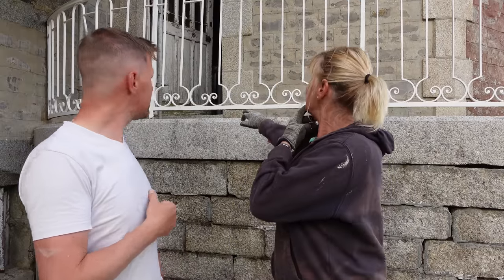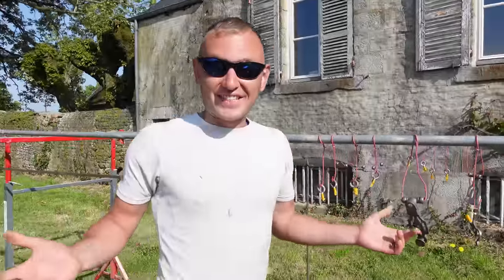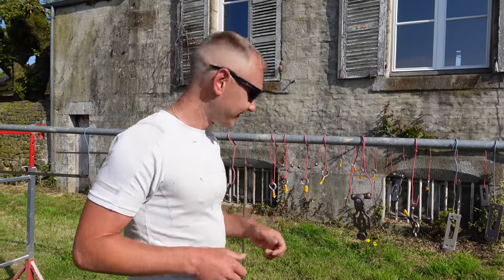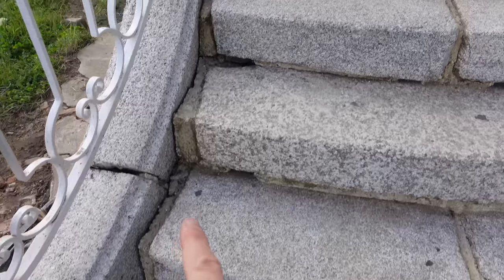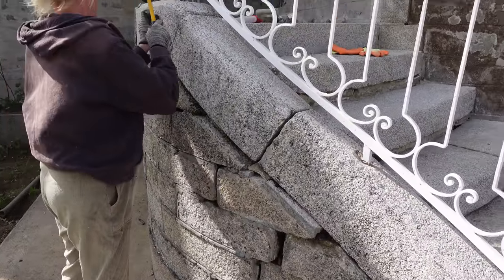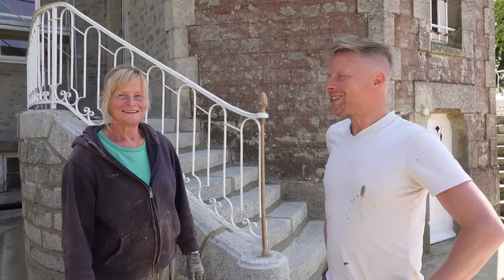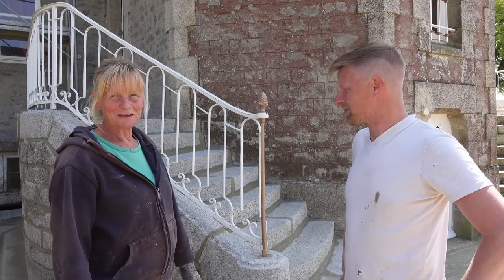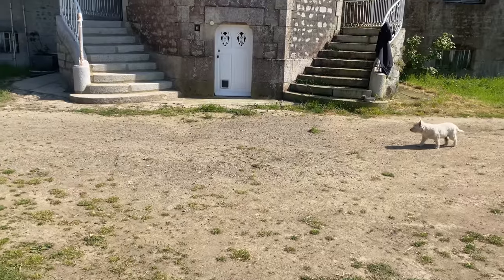Restoring The ORIGINAL TOWER Entrance For The Chateau.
Bonjour à tous, Now the original stone staircase has been cleaned it has revealed some problems with the stone, so Tracy and Terry get to work putting it right, removing some of the steps, fixing the stone and to finish off, re pointing the while lot with amazing results. It looks like it has just been built.

Ash tackles the new window locks and sprays them the same amazing gold of all the rest of the iron work.

or,

Address

95 le château
Lalacelle
61320
France

About us,